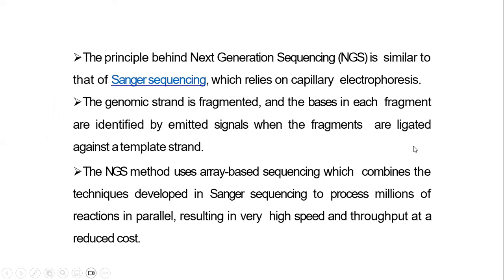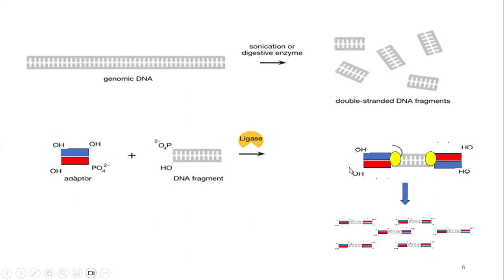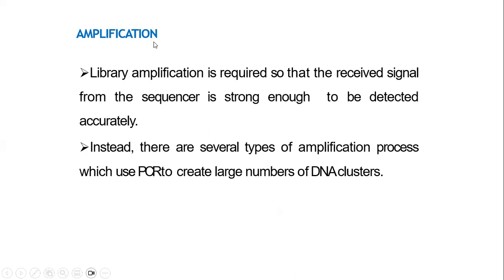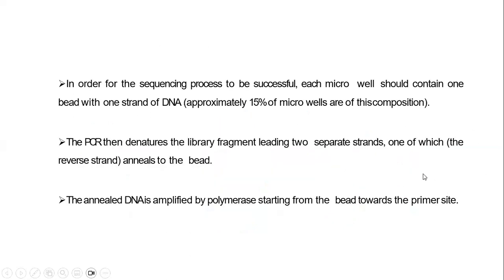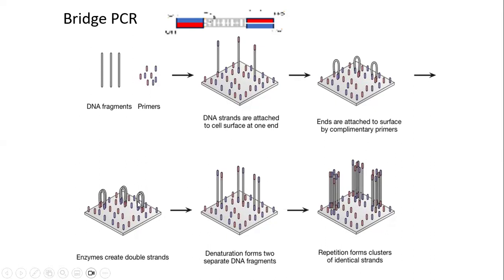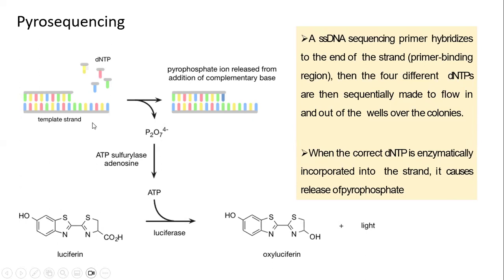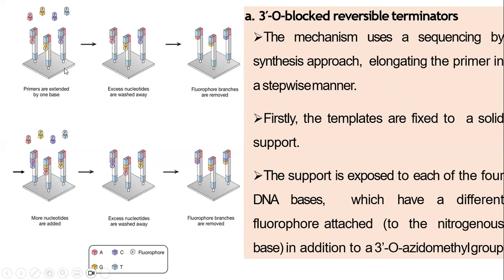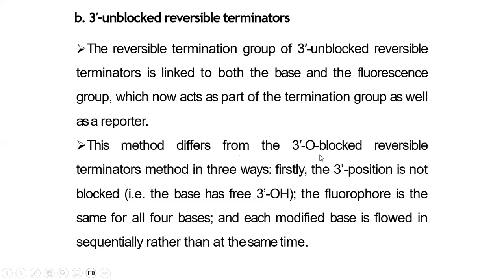"Next Generation Sequencing: The Frontier of Genetic Research"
Description: This title highlights next generation sequencing (NGS) as the leading edge of genetic research, emphasizing its role in advancing our understanding of genomes and accelerating discoveries in biotechnology.